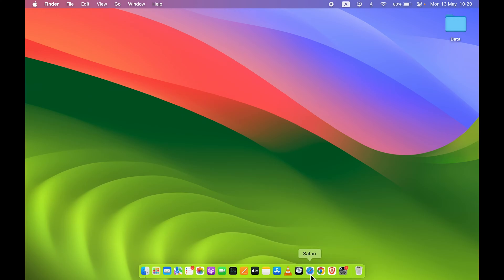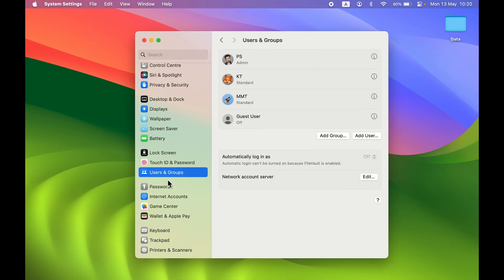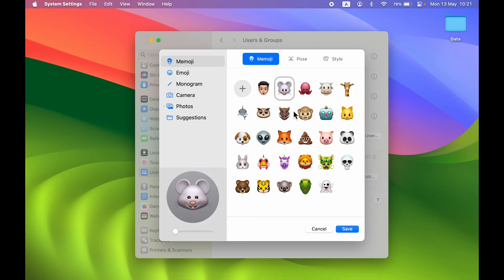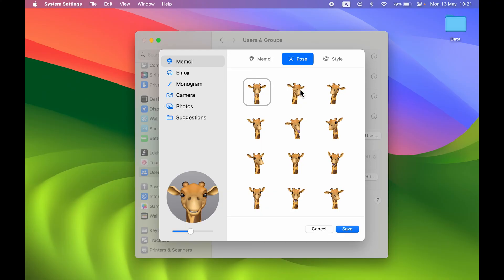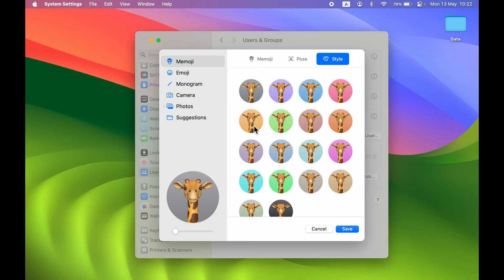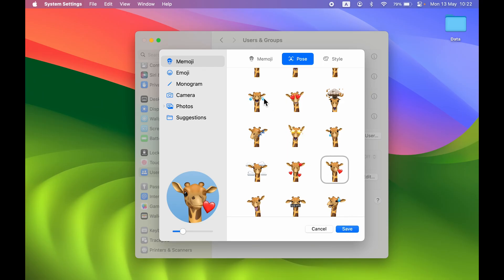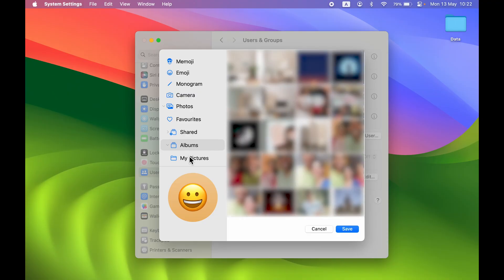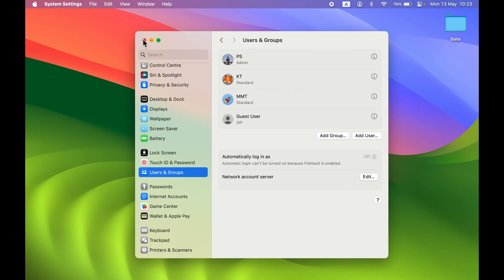Mac Change Profile Picture - How to Edit Your Lock Screen Icon in Mac Mini, MacBook Pro & Air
Understand how to change your profile picture in Mac, MacBook Air and Pro. How to change your lock screen icon in Mac Mini ? This video in English helps you learn the steps to change or edit your profile pictures in MacBook, Mac Mini and MacBook Pro.